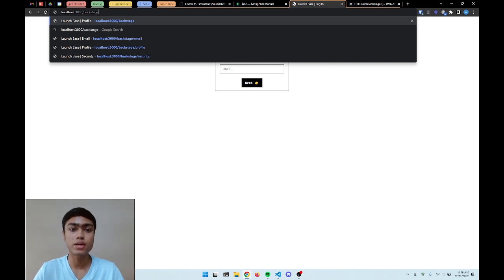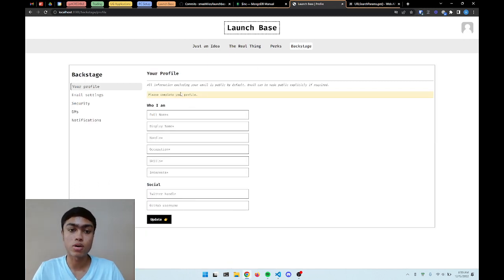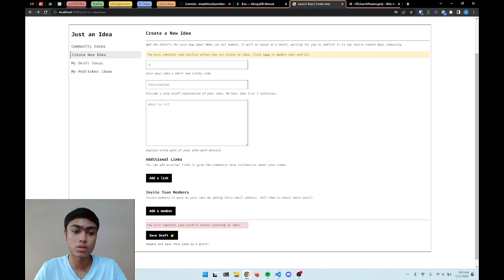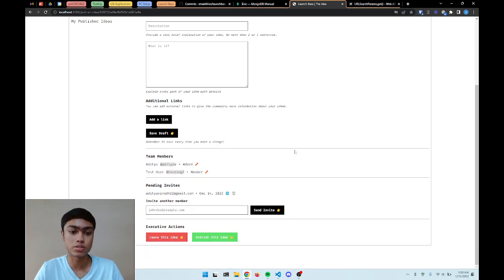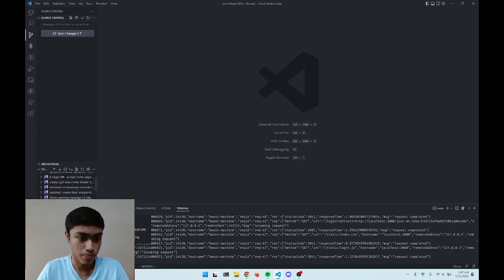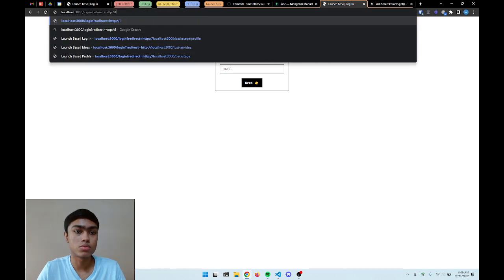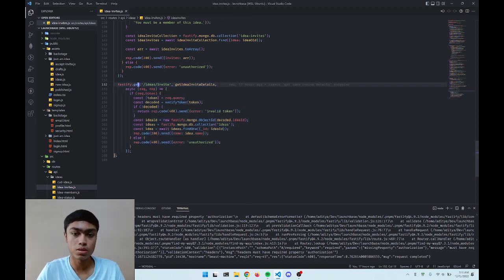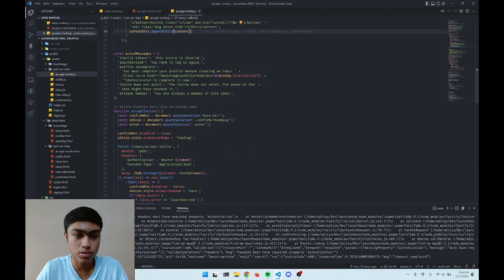Launch Base | Update [5]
This is the app for Launch Base - a new community-based Startup platform centered around founders and builders, to give them the ideal environment to go from idea to 1000+ users. Our goals:

👉to create an environment to foster healthy debates and discussions to help founders validate their ideas
👉allow founders to create communities of early adopters and loyal fans who eagerly await to hear about the company's progress
👉give founders access to a large pool of talent that is eager to work for a startup in exchange for reasonable financial compensation or equity
👉provide numerous discounts and offers to tools and aid development of the product